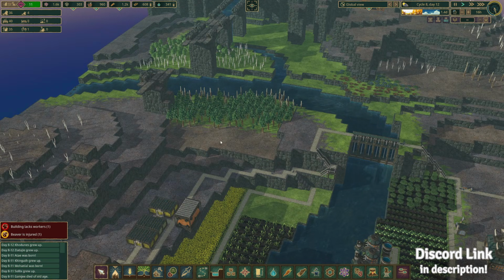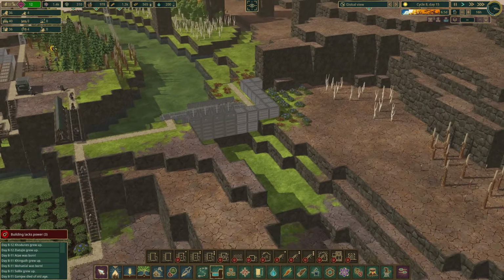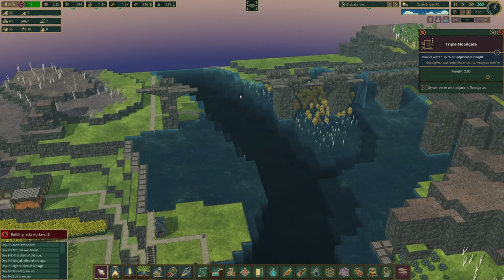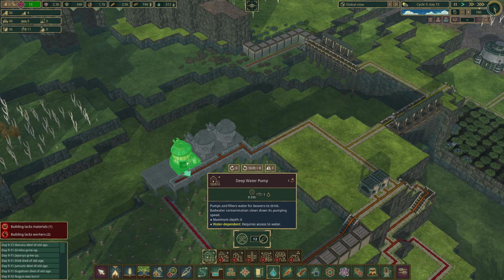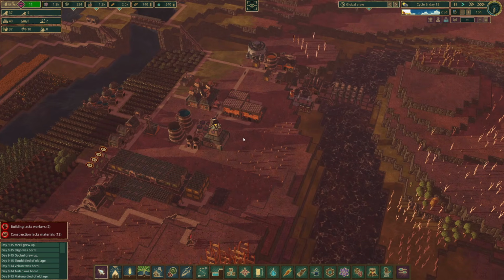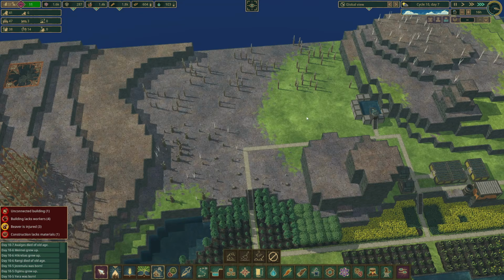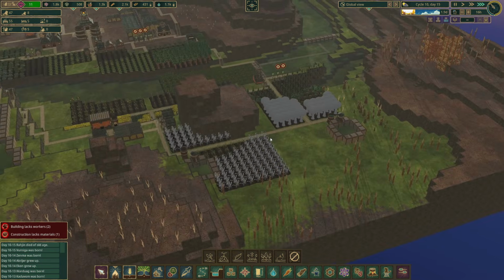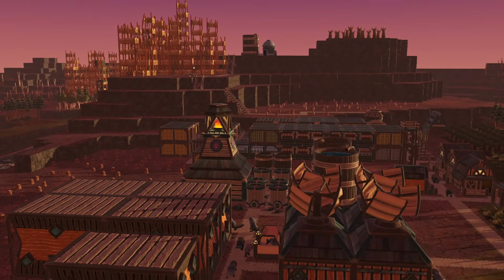Realistic Reservoirs: Supercharging Your Timberborn Water Storage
Siltforge is coming along— we have nearly all of our beaver's needs met. The one we're lacking? Water. Not only are we constantly draining the water we  use to irrigate crops, but we also aren't producing very much. The solution? A massive reservoir.

Today, we build that reservoir right over the colony, before moving our water production buildings inside of it to lessen the load on our crops. We then explore additional methods for using our new water surplus, as well as more advanced ways to irrigate land rather than relying on the current lay of the river.

Timberborn is a city-building and management game that offers a unique twist by featuring a society of beavers as the primary inhabitants. The game combines elements of strategy, resource management, and urban planning. The game incldudes a new environmental challenge called "badwater." Badwater is a contaminated water source that, when consumed by beavers, triggers a state of madness, affecting their behavior and interactions within the game. Successfully navigating and mitigating the effects of badwater provides players with unique challenges and rewards. Update 6 included substantial updates to the mechanics of water flow and storage, allowing aqueducts for the first time! The update also includes many smaller improvements like new animations for farming and building, as well as a brand new feature of endgame buildings called wonders.

Mods (None are installed due to experimental branch, but typically are)
+ Dependencies (Harmony, Mod Settings, TimberApi, TimberUI)

Chapters

Intro - 0:00
Beginning our reservoir - 0:47
Downstream dam - 6:30
Finishing the reservoir - 8:52
Establishing our water production - 13:27
Canola's Proposal - 16:45
Fixing up Siltforge - 17:34
A new way to irrigate - 21:19
Clifftop Farming - 25:37
Badwater Collection - 27:55
Outro  - 31:45
???  - 33:03